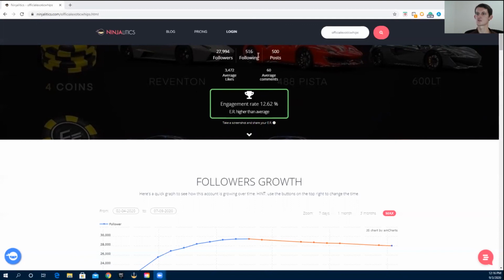How To Get Leads For Real Estate Without Spending A DIME!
Welcome to another video real estate professionals! Strap in and prepare yourself to learn some great strategies to use in order to generate leads with Instagram.

The best part? These tactics are completely organic and won't cost you a dime. They take only 15-20 minutes daily and the compound effect is unmatched.

Take it from me. I have used these exact methods to grow multiple Instagram accounts to thousands of followers! As a real estate professional, I am sure you understand how important your audience is. Without one there would be no commission checks coming in every month.

I am here to show you how you can leverage the power of Instagram in order to "steal" followers from your competition and convert those followers into leads in just a few simple steps.